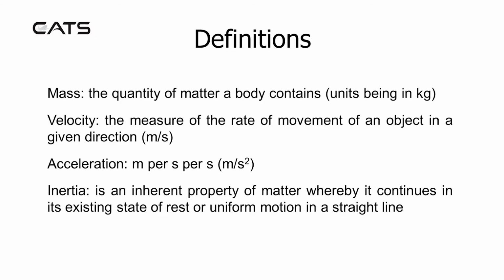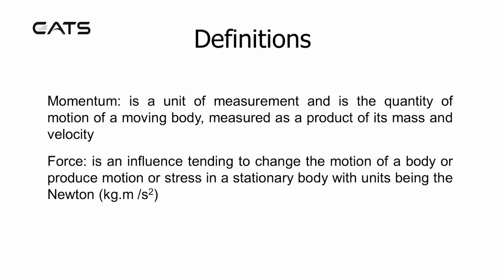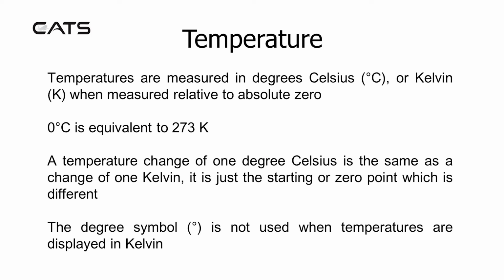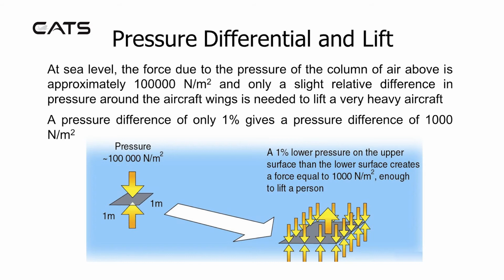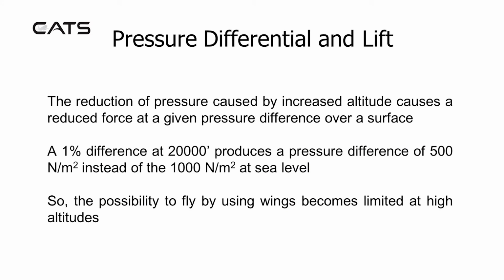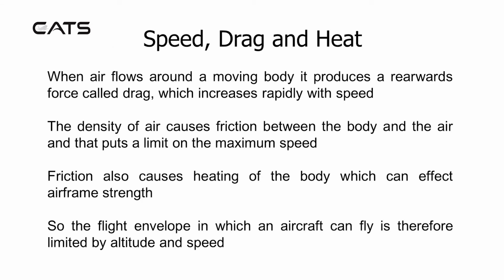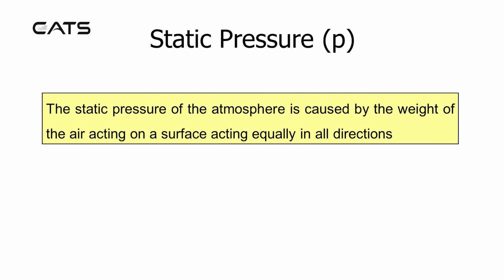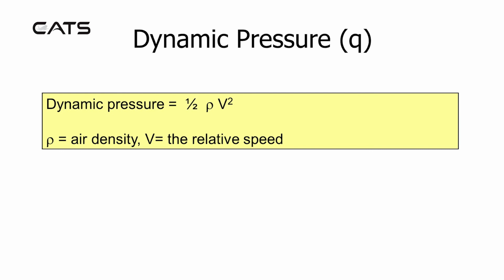CATS ATPL Principles of Flight - Definitions